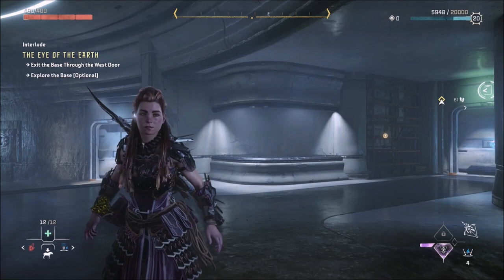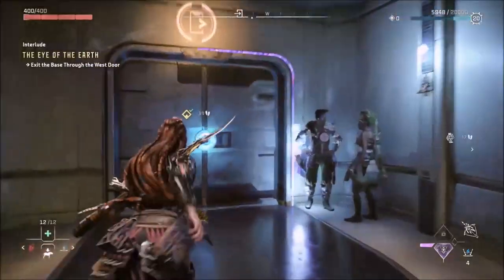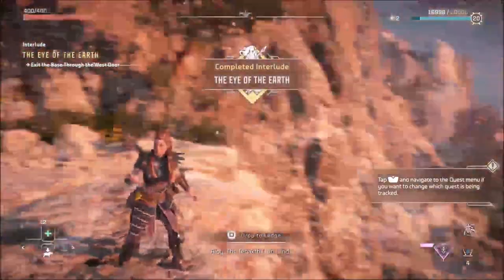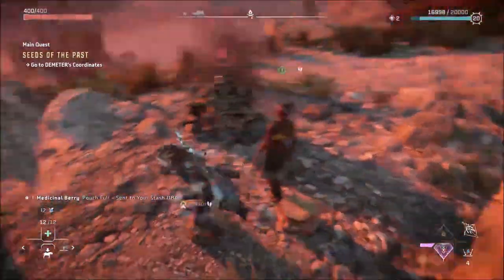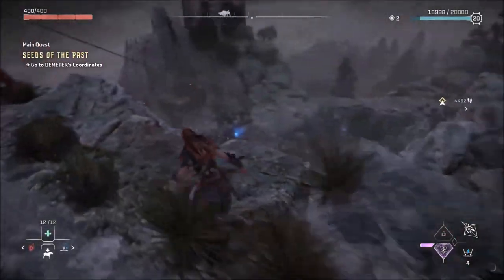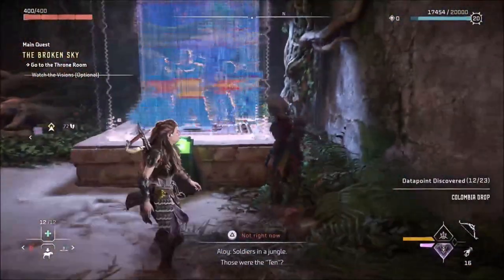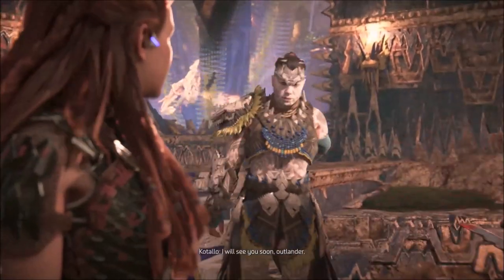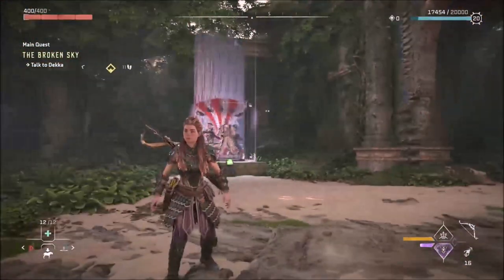The Broken Sky - Horizon Forbidden West - Let's Play part 12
We meet with the Tenakh chief and make a deal with him in order to get access to our first Aether.